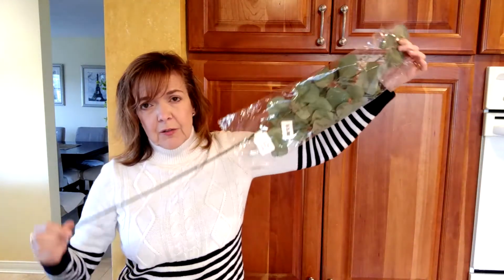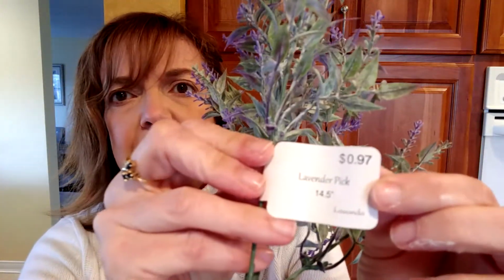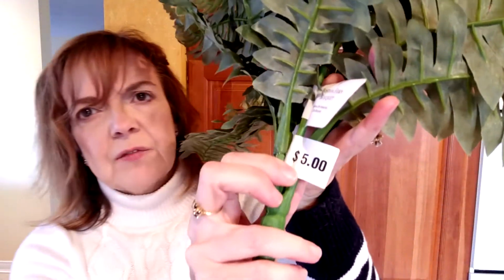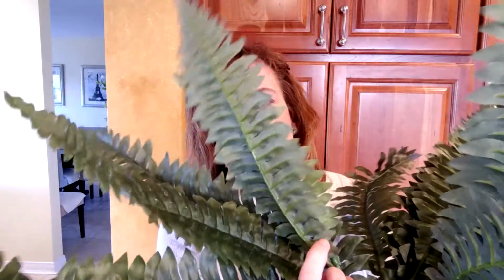Dollar Tree & Walmart Haul || Spring Flowers || February 2019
Today I am sharing some spring flowers and some other items I picked up recently from Dollar Tree and Walmart.

If you are not yet subscribed, I would love to have you be part of the Creative Homescaping community so please subscribe so that you won’t miss out on any videos.